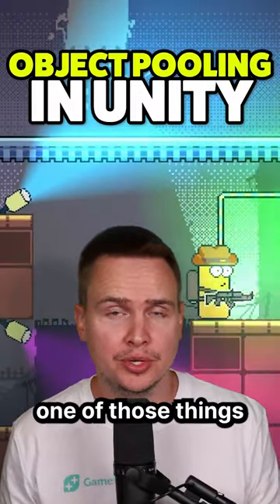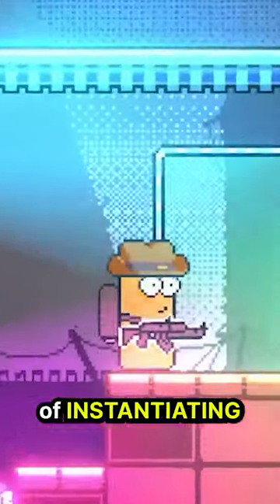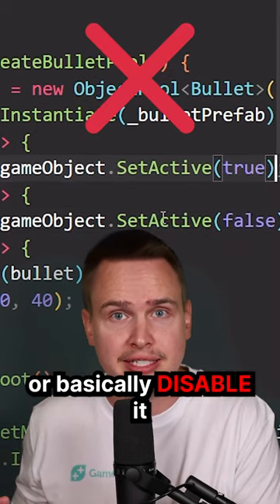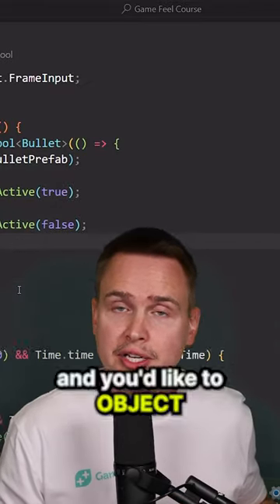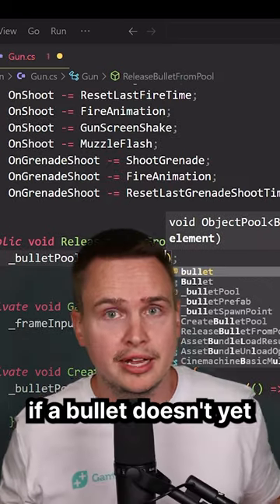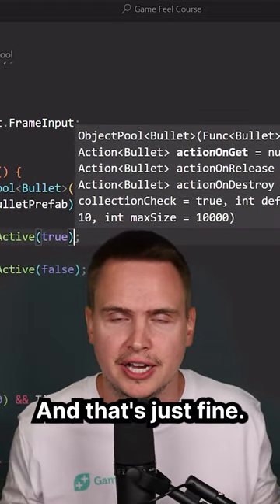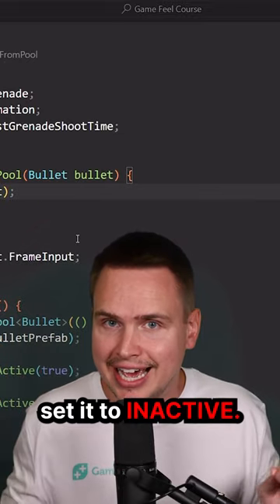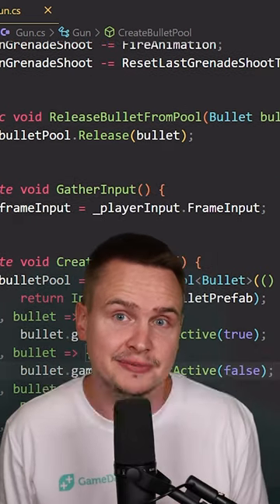🕹️ Discover The Power of Object Pooling in Unity 🚀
🕹️ Ready to boost your Unity game's performance? Discover the power of Object Pooling! 🚀